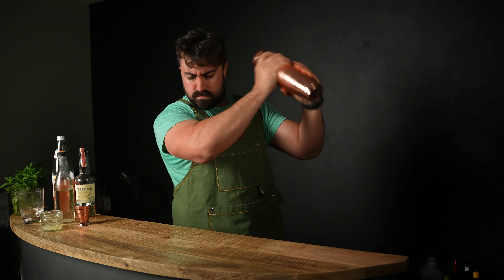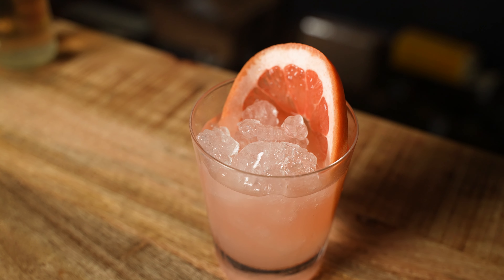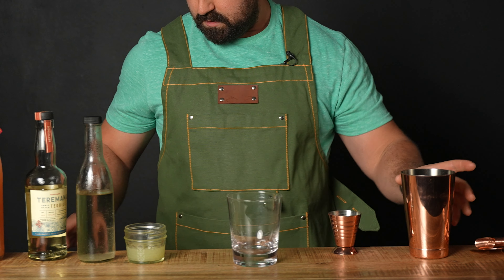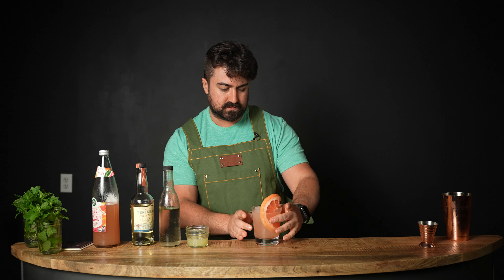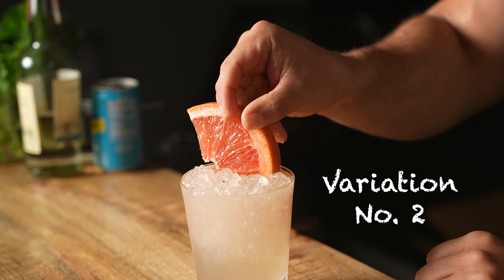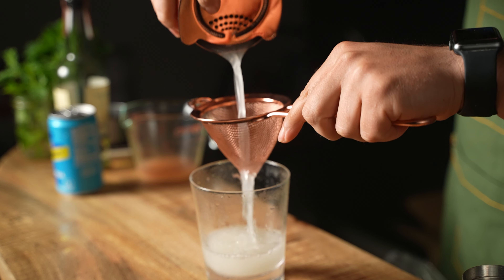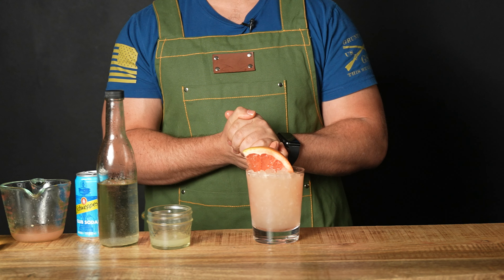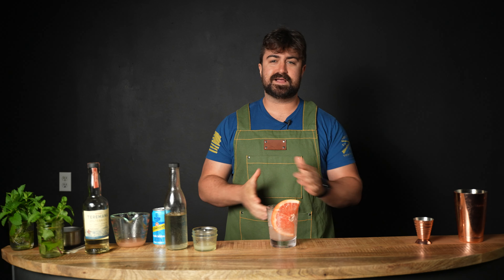The Paloma- Made Two Ways- The Perfect Spring Sipper!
Today, we are going to be looking at the Paloma. It's a delicious mix of Tequila, Lime, and Grapefruit. It's a perfect spring and summer sipper. I will be making two variations as referenced below.

Paloma(Traditional)
3/4oz Lime Juice
Scant 1/4oz of Simple Syrup(optional if grapefruit soda is already sweet)
1.5oz Tequila
Top with Grapefruit Soda(whole food brand)

Build Lime Juice, Simple Syrup, and Tequila in a shaker tin with 3 large ice cubes and shake vigorously for 8-10 seconds. Double strain into an old fashioned glass filled with ice cubes. Then top with grapefruit soda of your choice. Garnish with a Grapefruit wheel inserted into drink.

Soda Recommendations: Whole Foods Brand, Squirt, and Ting.

Paloma(Fresh Variation)
3/4oz Lime Juice
.5oz Simple Syrup(or more if you want sweeter)
1.5oz Tequila
Top with 2-4oz of Grapefruit juice and a splash of soda water.

Build lime juice, simple syrup, and Tequila in a shaker tin with 3 large ice cubes and shake vigorously for 8-10 seconds. Double strain into an old fashioned glass. Then pour in grapefruit juice and soda. Give it a light stir. Now fill the glass quickly with COLD pebble or crushed ice and garnish with a grapefruit wedge.